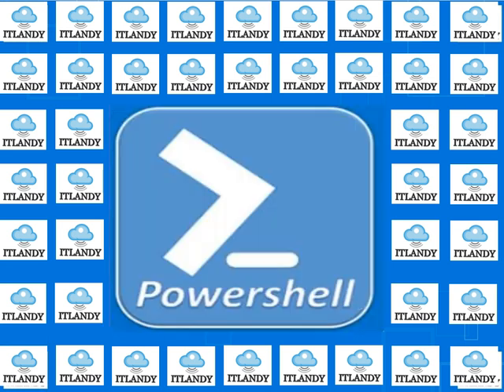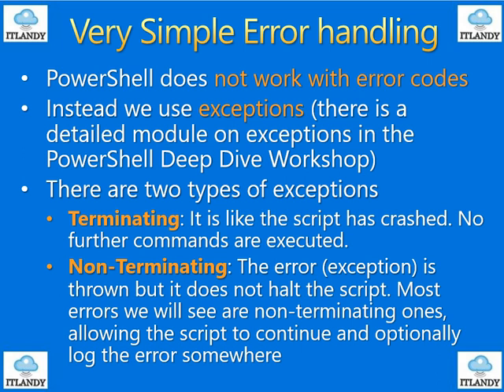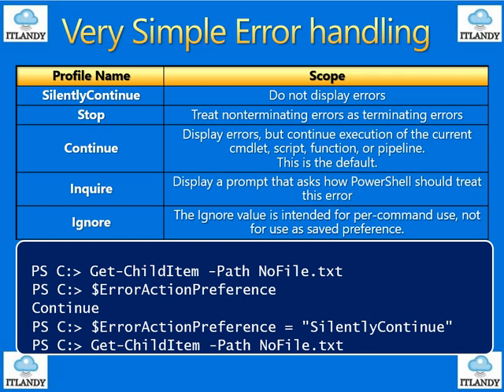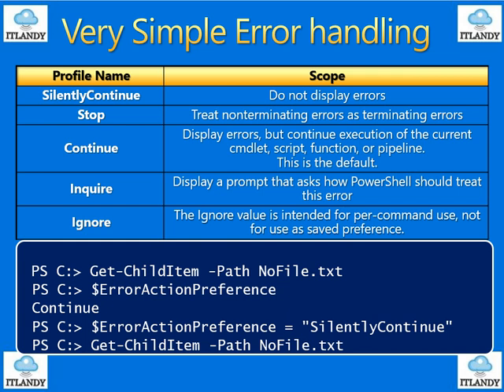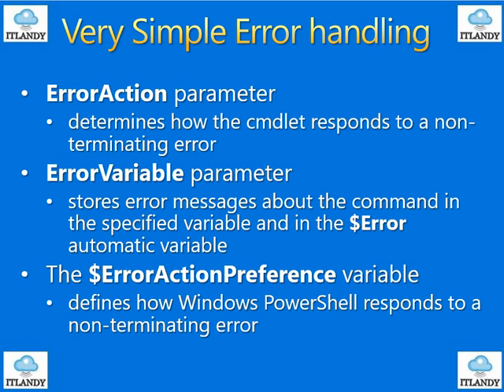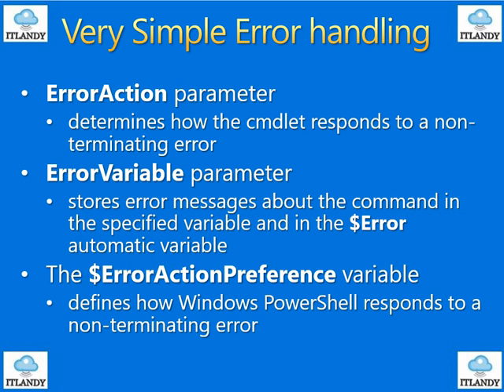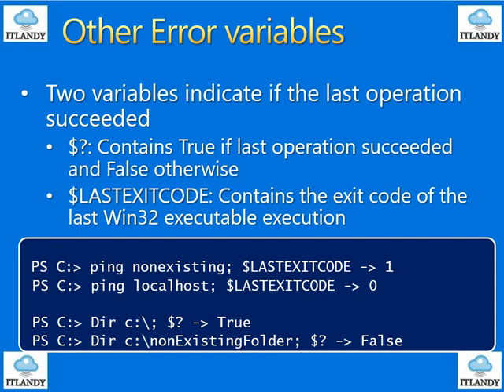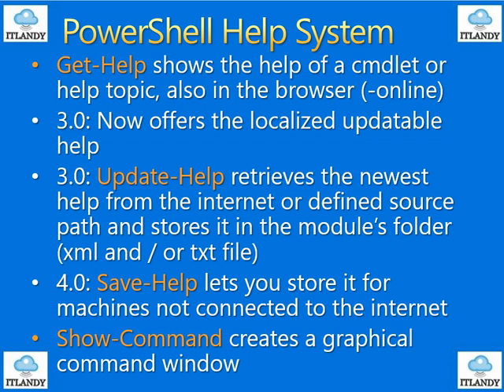Introduction to Windows PowerShell - Part3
Multi-part series for learning PowerShell
Part 1: Getting started with Windows PowerShell
Part 2: Introduction to Windows PowerShell
Part 3: An Overview about objects and variables
Part 4: The Pipeline and Formatting
Part 5: Data Structures and Export / Import
Part 6: PowerShell Scripts and Functions and Modules
Part 7: Remoting
Part 8: WMI
Part 9: Active Directory
Part 10: Exchange
Part 11: SQL